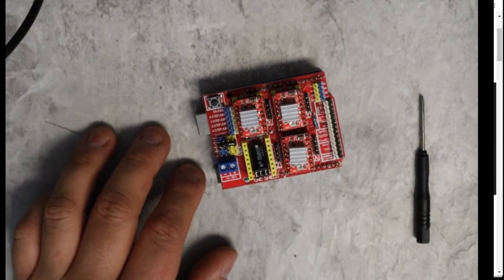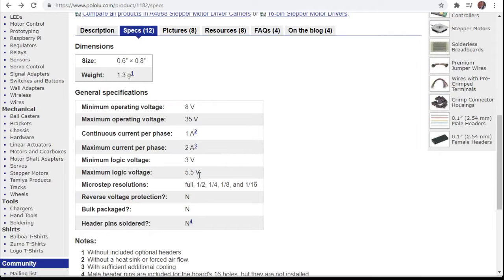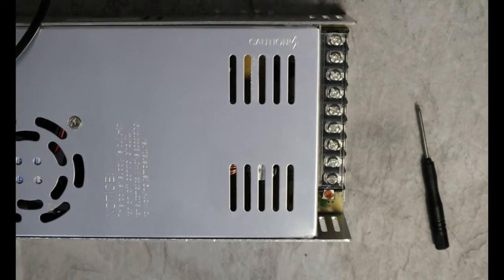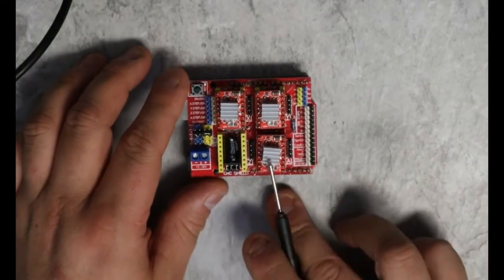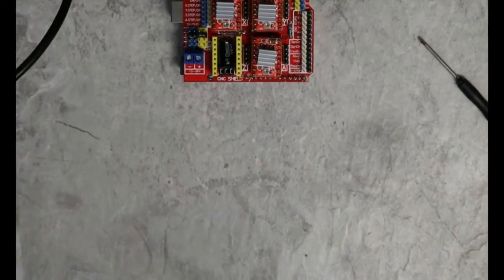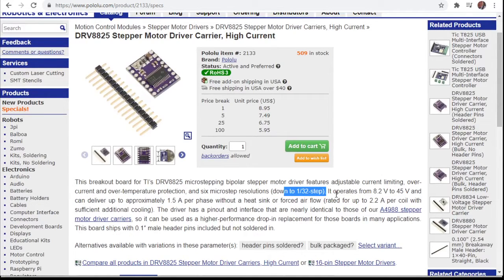GRBL Shield video 2 ways to power your board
We'll look at ways to power your board.